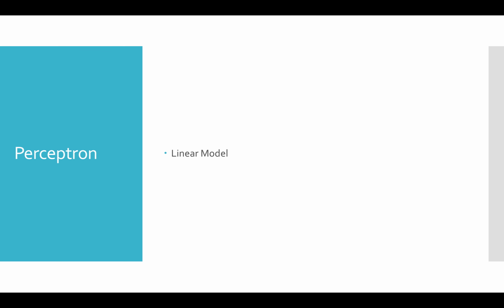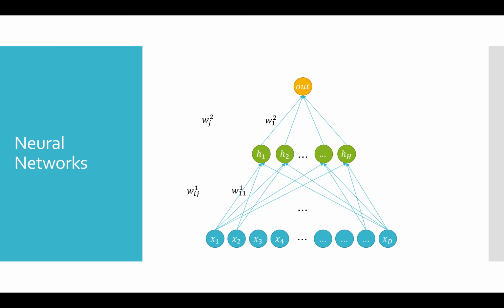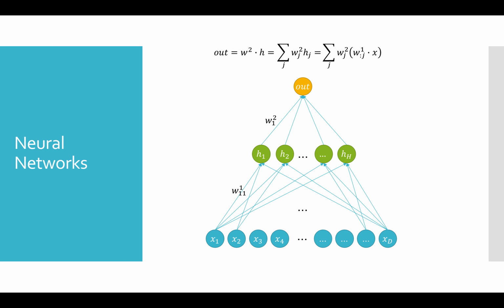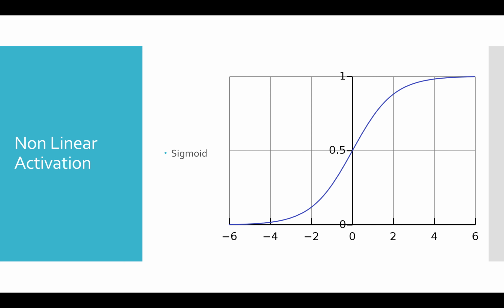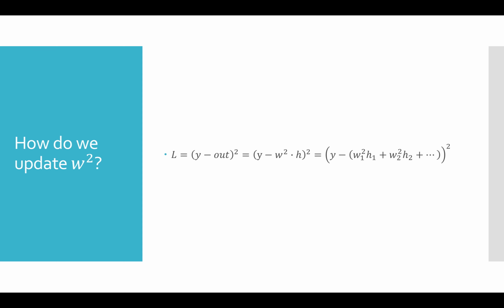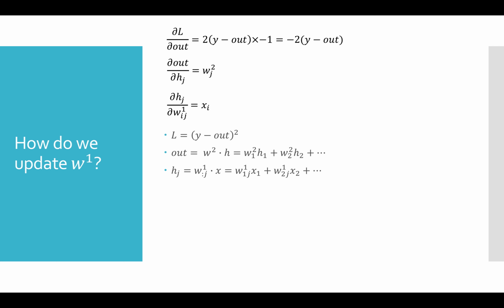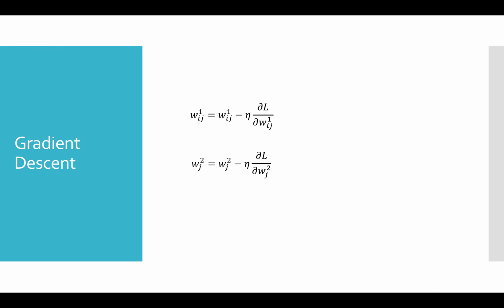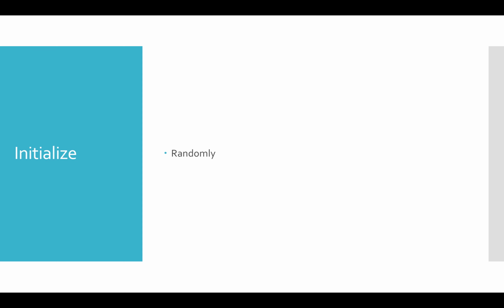Neural Networks Lecture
Intro to Neural Networks for Intro to ML and Computational Linguistics